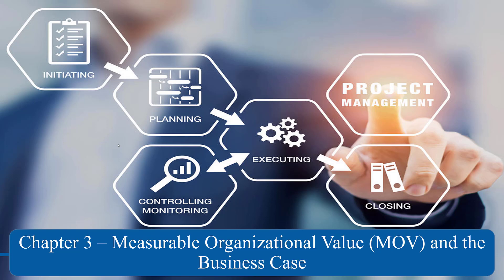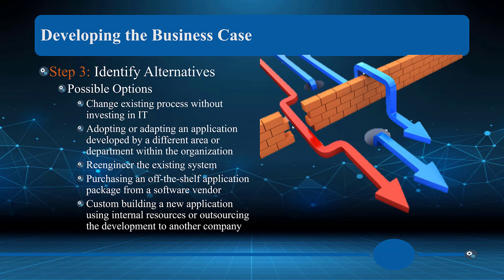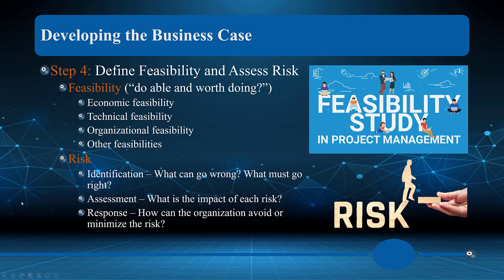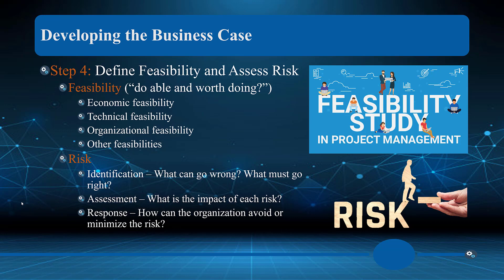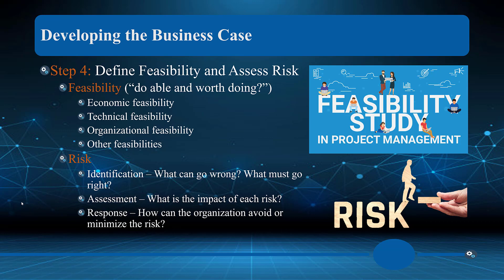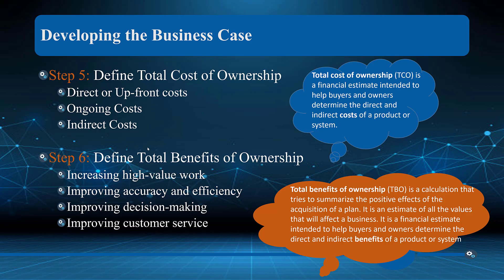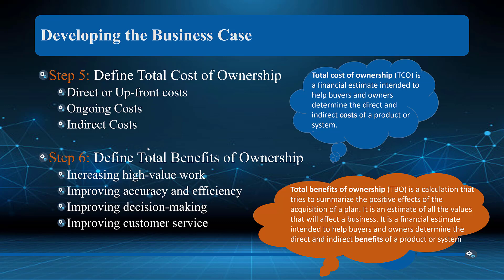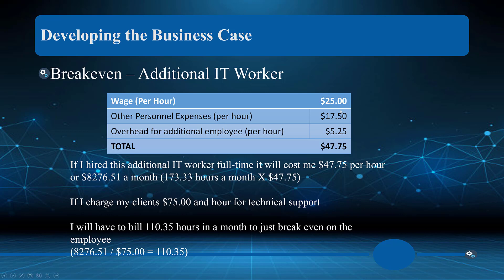Chapter 3 - Measurable Organizational Value and the Business Case - Part 3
This video series covers the basic concepts of project management/systems analysis as it pertains to Information Technology (IT) projects but many of these outcomes are also used in non-technical projects as well.  In this video the following subject will be covered; Identify Alternatives Possible Options, Define Feasibility and Assess Risk Feasibility "doable and worth doing?", Define Total Cost of Ownership Director Up-front costs, Analyze alternatives Payback (How long to recuperate project costs), Breakeven - Additional IT Worker

0:00 Introduction
0:12 Identify Alternatives Possible Options
4:31 Define Feasibility and Assess Risk Feasibility "doable and worth doing?"
8:09 Define Total Cost of Ownership Director Up-front costs
11:09 Analyze alternatives Payback (How long to recuperate project costs) Initial or TOO?
13:20 Breakeven - Additional IT Worker